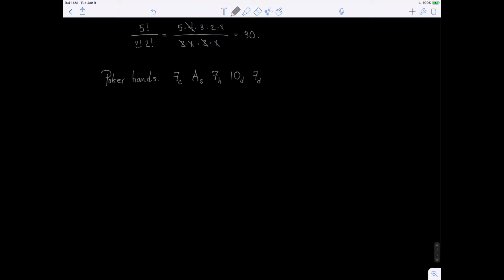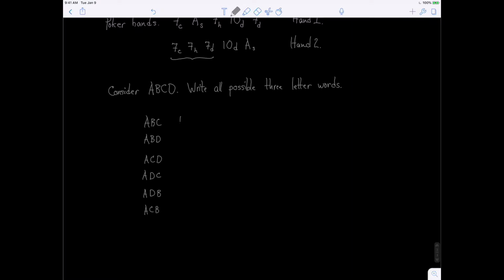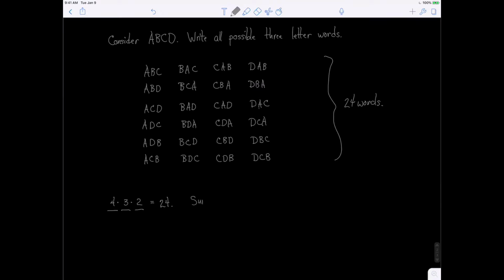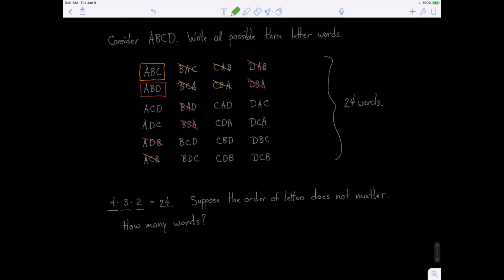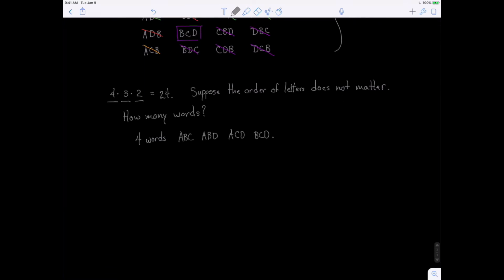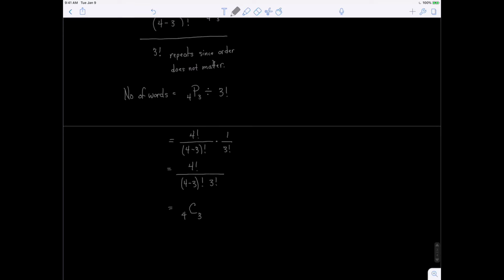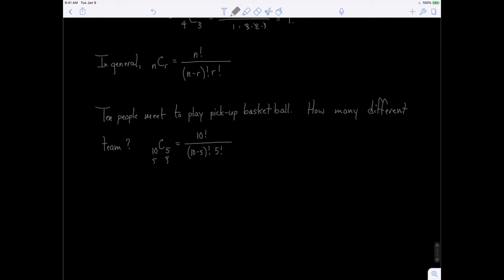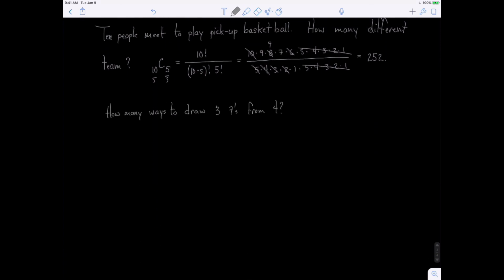Lesson 29, Counting and Repetition Video 2